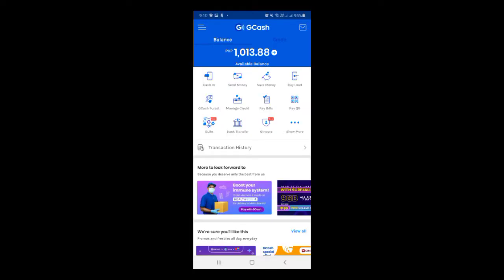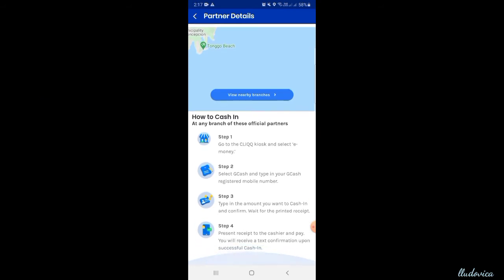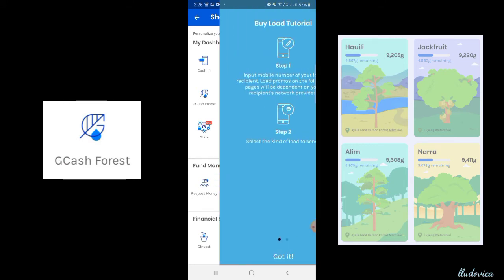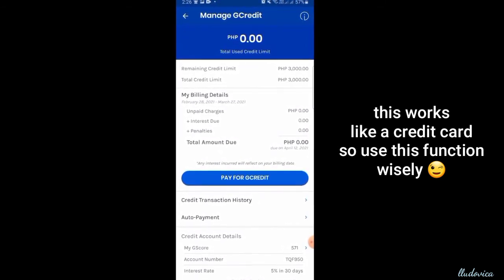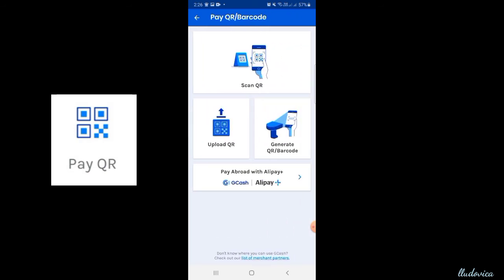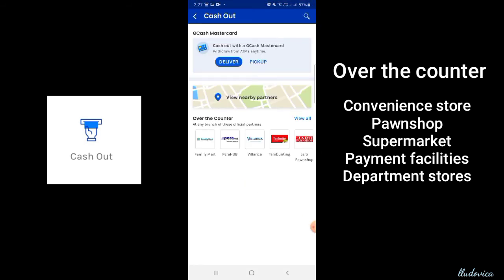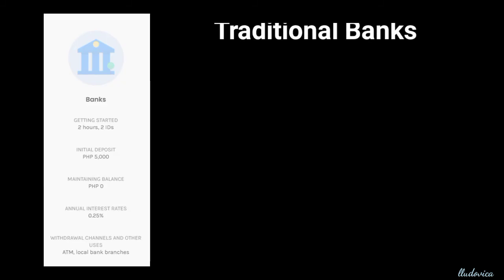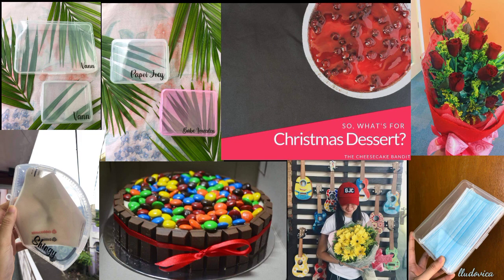Making your GCASH into a Savings Account 2021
This video will talk about the different icons on the GCash app and the main purpose is to teach you on how you can make your Gcash account into a savings account.

When you are finally verified you will be able to access the app. If you haven’t registered and got verified on GCash you may view my previous video for reference:

In the video we will be tackling the diff icons available on the app:

Cash in
·  You may use your banks to Cash in through GCash. There is no fee for BPI, RCBC, and Unionbank for cash-ins up to 8k, after reaching this limit, a service fee of 2% will apply each time you cash in. The fee will be deducted automatically from the amount you cashed into your GCash wallet.  Other banks charge PHP 10 – PHP 25 per transaction.
·  You can also claim your remittance and have it sent straight to your GCash wallet. Currently, GCash has partnered with MoneyGram and Western Union.
·  Another cash-in option is the offline cash-in partners. For more information on the GCash partner branches, you may check the app. There are more than 10,000 cash outlets nationwide that accept cash-in transactions, including remittance centers, pawnshops, malls, and bill payment centers.
Send Money
·  You may transfer money securely to anyone with a mobile number for free. Use Express Send to give an allowance, send gifts, or repay a friend, whenever you want.
Buy Load
GCash Forest
·  GCash Forest is a feature that gives you the power to plant and grow real trees -- all through the GCash App. You can collect green energy from activities you do on the app. Once you have picked enough energy you can choose any tree to be planted depending on the points that you have earned.
Manage Credit
·  GCredit functions like a flexible loan or credit card. You get a set limit of money you can avail whenever you want. If you pay off your previous availments, you can use your maximum limit again.
·  You can use GCredit to shop at our QR partner merchants or pay your bills.
·  Submitting a payment is made easy through GCash but make sure to review the fees before completing a transaction. The majority of GCash transactions are free of charge, but there are several ones that incur minimal fees.
Pay QR
Cashout
Glife
·  GLife is a GCash feature that integrates mini-apps from different merchants or brands within the app.
Bank Transfer
·  This feature allows you to transfer money conveniently to your bank. There are 40+ banks listed on the app.
GInvest
·  GInvest is the investment marketplace feature of the GCash App. This service allows users to invest in various investment funds.
·  GCash is using ATRAM Trust is the first stand-alone trust corporation in the Philippines and they have received their license to operate from Bangko Sentral ng Pilipinas last October 2016.
·  You can start investing as low as 50 pesos. A really good way to practice investing.

The highlight of this video is GSavings Account
·  It is powered by CIMB Bank, one of ASEAN’s largest banks, regulated by the Bangko Sentral. CIMB Bank is a member of PDIC – all depositors are insured up to P500,000. The interest rate is 2.6% better than the traditional banks 0.25%
·  No initial deposit to open an account
·  No maintaining balance required
·  No service fees to open the account
·  No service fee to maintain the account
·  Maximum daily withdrawal: Php 50,000.00
·  Maximum deposit limit: Php 100,000.00 over 12 months
·  You may follow the instructions below:
1.     Log in to your GCash.
2.     In the GCash Dashboard, select Save Money.
3.     Save Money will display the My Savings Account screen.
4.     In My Savings Account, a welcome message will be displayed: Welcome to the Savings feature in GCash! Allow us to introduce what you can do with Save Money. Are you ready?
5.     Select LET’S GO.
6.     Tap to continue to move to the next message until the button OPEN A SAVINGS ACCOUNT is displayed.
7.     Select OPEN A SAVINGS ACCOUNT. This will open the Confirmation screen.
8.     Select OPEN A SAVINGS ACCOUNT. This will display a screen confirming that your savings account is now opened.
9.     Select OK to finish the registration. A confirmation message will be sent to your registered mobile number and email account.
10.  From the GCash Dashboard, open the My Savings Account screen. You will see the following fields; total savings balance, account number, and the annual interest

➜ I've shared PHP 70 worth of freebies for you to try it out